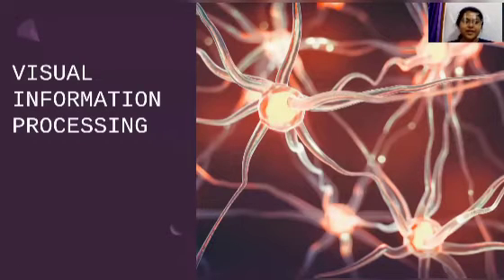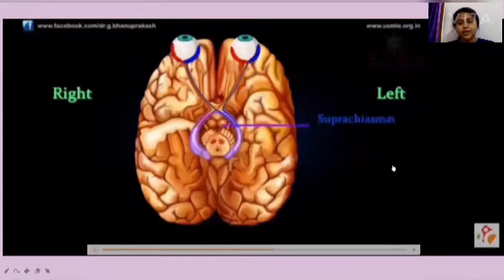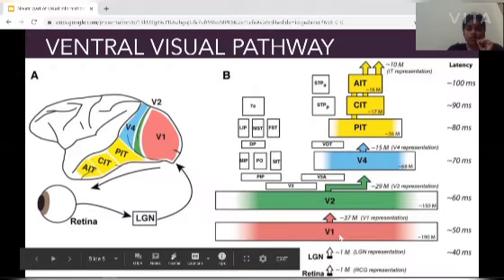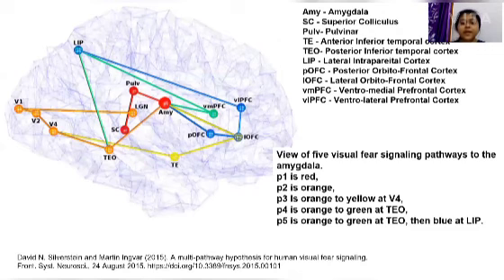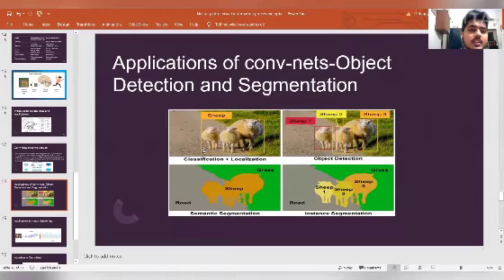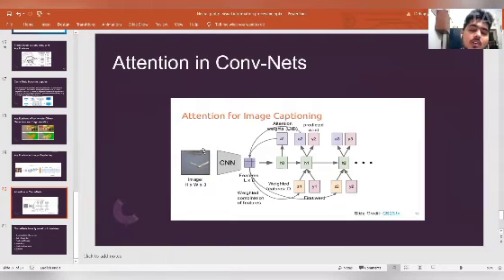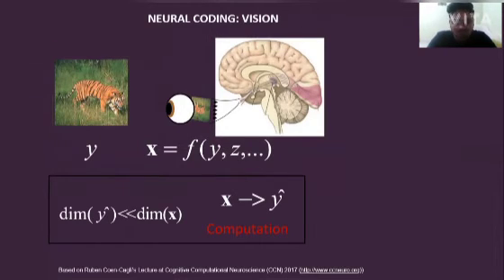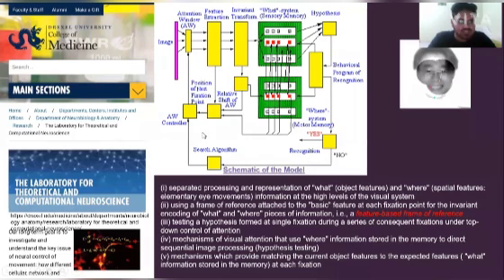Visual Information Processing - A perspective from Neuroscience and Computer Science